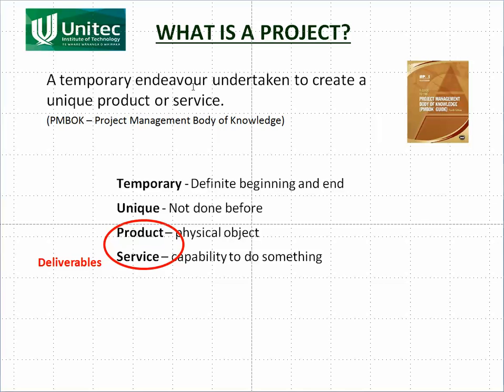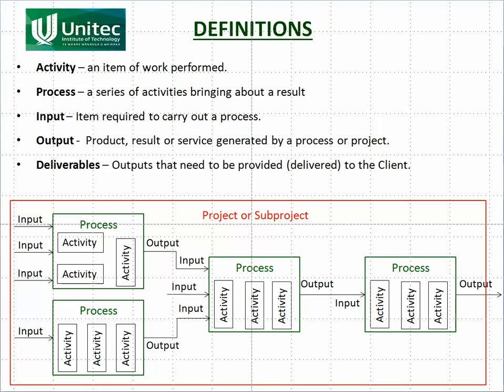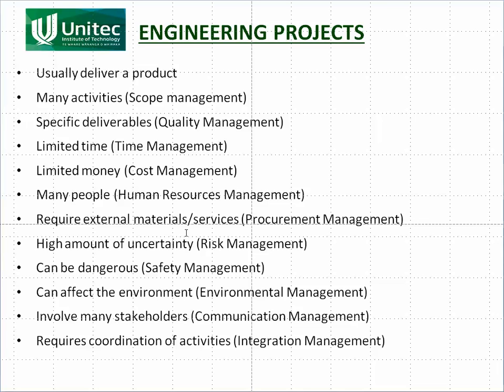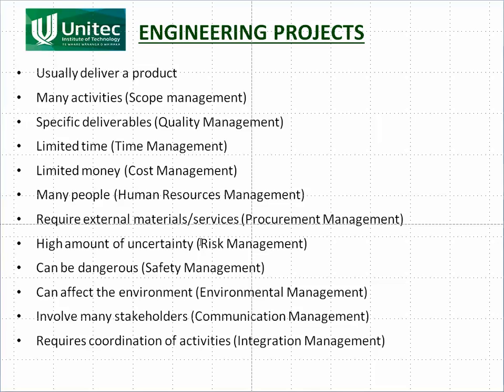EM5a - Project Management